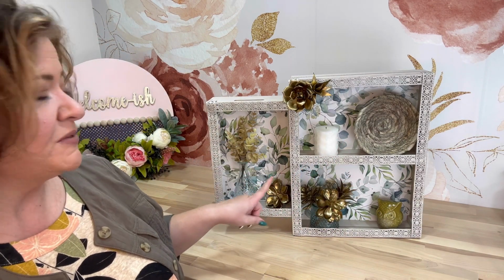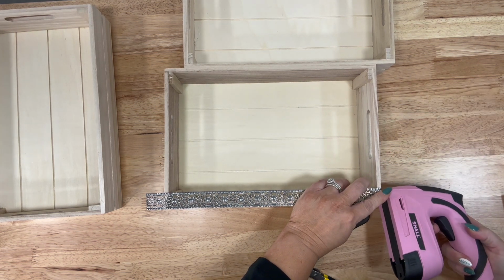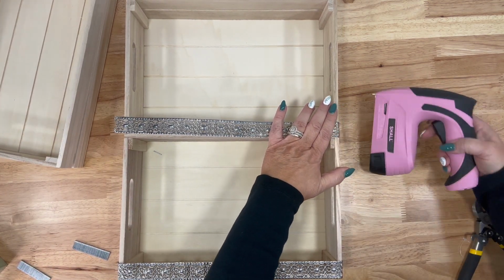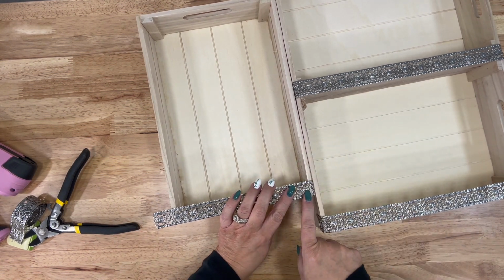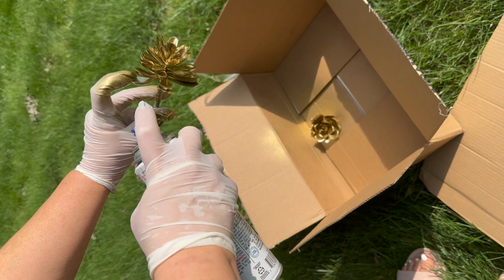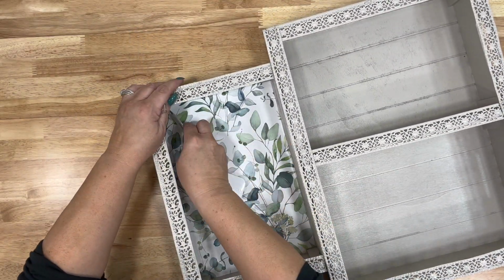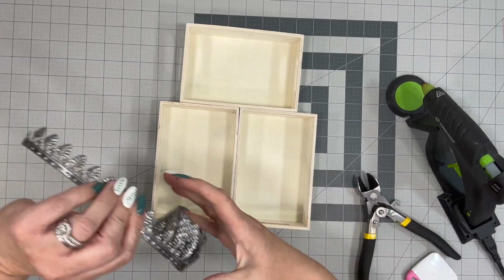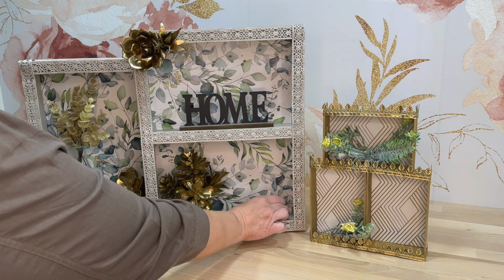Dollar Tree Wallpaper Crafts | Dollar Tree Home Decor DIY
This project combines the allure of high-end design with the accessibility of Dollar Tree finds. From statement pieces to trendy accessories, this DIY endeavor will elevate your living space. Discover how to create a designer-inspired atmosphere using dollar store items, ensuring that your decor exudes a touch of luxury without breaking the bank.

✅Electric Stapler/Brad Nailer

➡️Purchase the 4 in 1 Bow Maker

➡️My Wood Burner:

➡️Glass Cutting Board

➡️SureBonder Cordless Glue Gun

➡️You can join my crafting group on Facebook - Wreath Creators and More

Supplies:
3 Wood Trays
Wire Ribbon, I used 3
3 Sheets of the Dollar Tree Wallpaper
Hot Glue
Spray Paint
Succulents